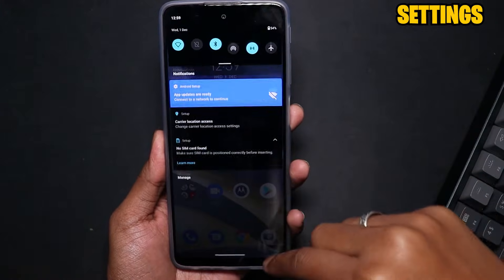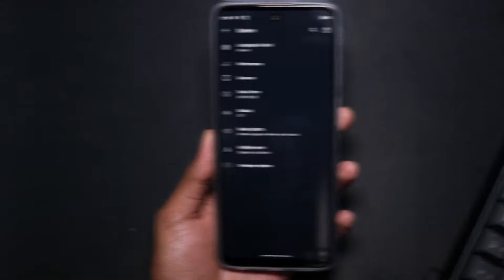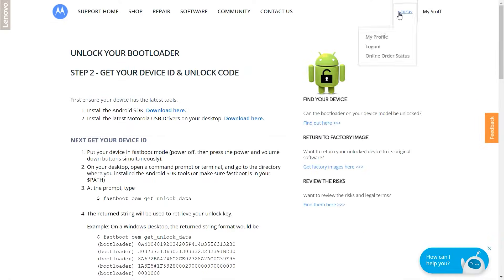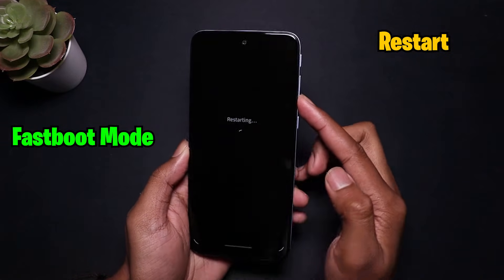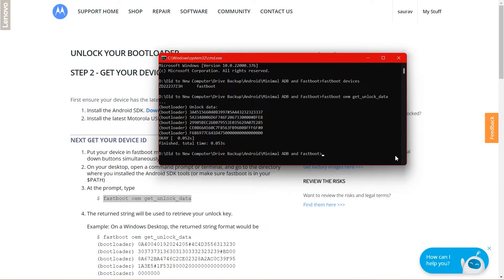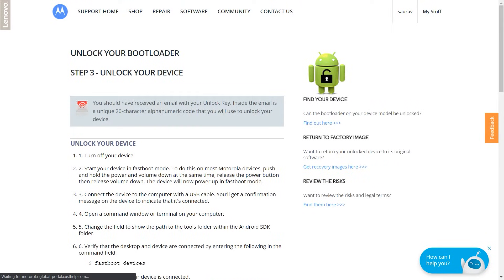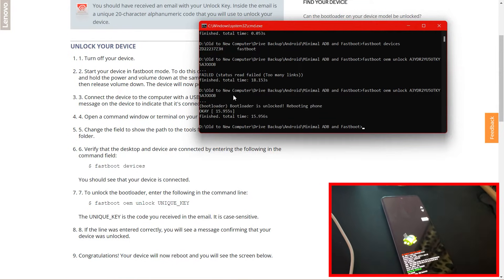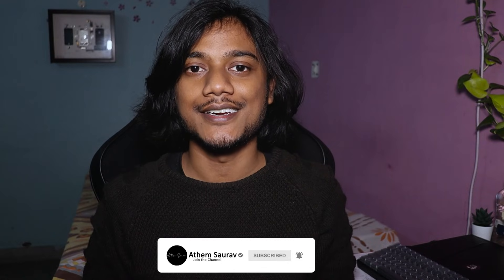How to Unlock Bootloader of any Motorola: Instant Unlock⚡⚡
How to Unlock Bootloader of any Motorola: Instant Unlock: In this video I have showed, how to unlock bootloader of any motorola phone. In order to Unlock the bootloader of any motorola phone,  you would need a PC/Laptop, Motorola device, USB Cable and Motorola Device Drivers. This is an OFFICIAL Method for UNLOCKING BOOTLOADER of any motorola device and there is NO WAIT TIME to unlocking the bootloader. Make sure you have backed up the data of your device since Unlocking Bootloader wipes the entire device clean (excluding external storage).

Commands:
     fastboot devices
     fastboot oem get_unlock_data
     fastboot oem unlock UNIQUE_KEY

NOTE: YOU ARE NOT AUTHORIZED TO USE ANY PART OF THIS VIDEO IN ANY BLOG/ARTICLE WITHOUT MY PERMISSION.